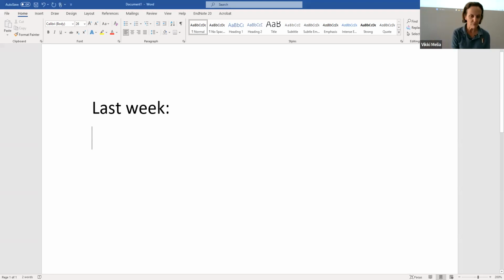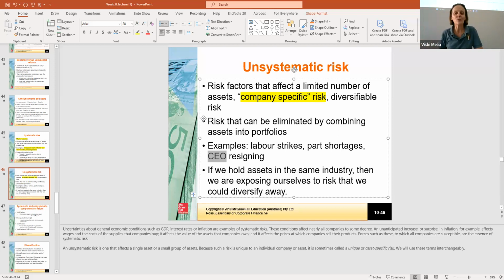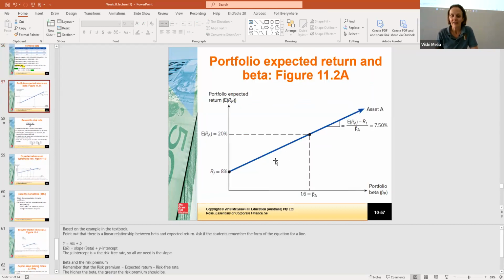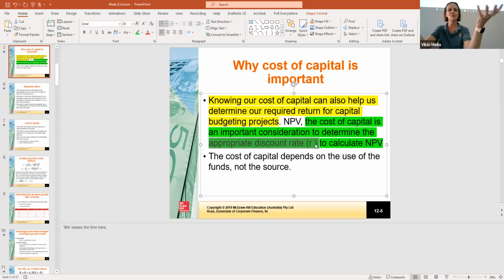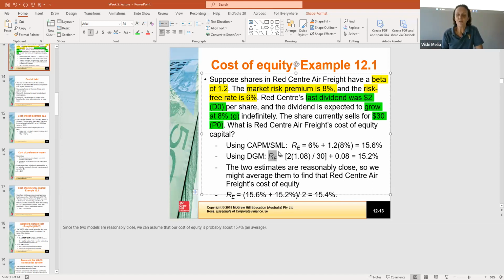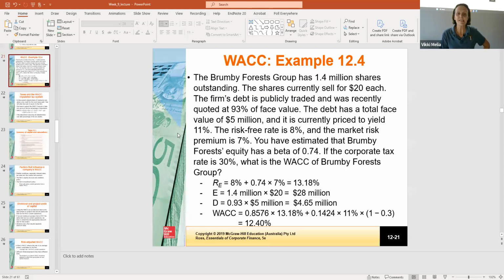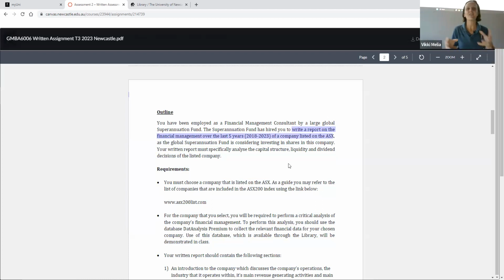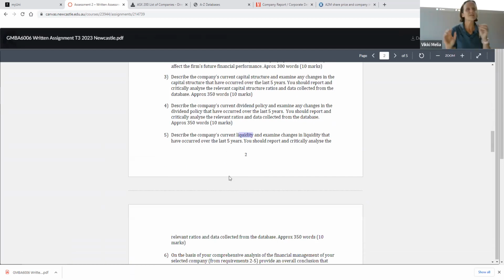GMBA6006 Week 9 Global Financial Management T3 2023 NCLE CITY